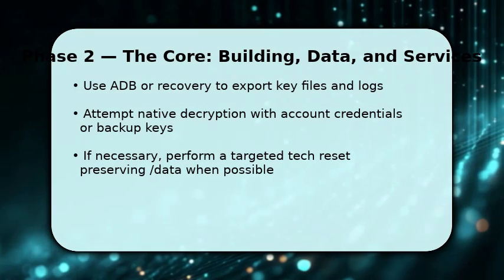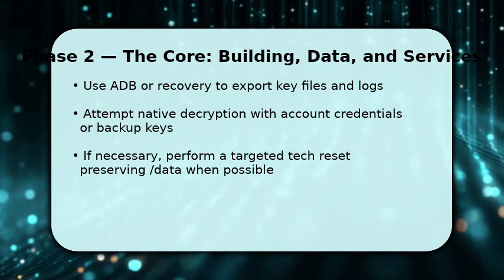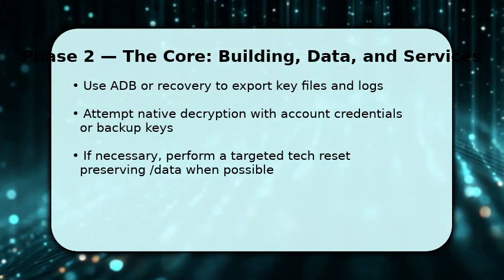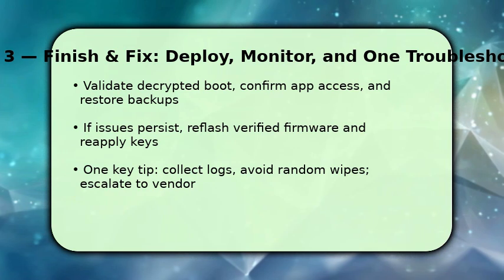How to Fix Encrypted Phone - Full Guide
How to Fix Encrypted Phone - Full Guide | 🔒 Surfshark VPN Deal — Stay private and secure. $1.99/mo + 3 Months Free ▸

Discover the essential steps to decrypt your phone in this comprehensive guide. Whether you've forgotten your password or need access for emergency purposes, we cover all bases from initial troubleshooting tips to advanced recovery methods.

fix encrypted iPhone,